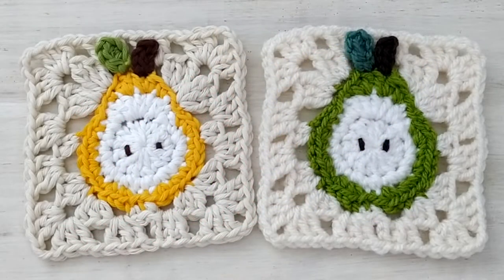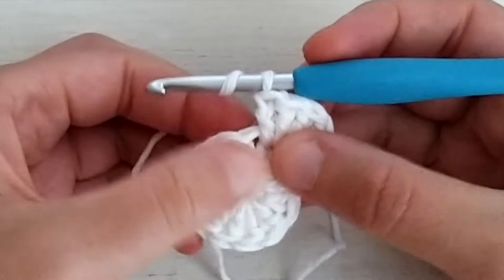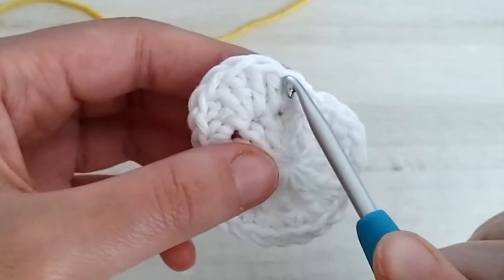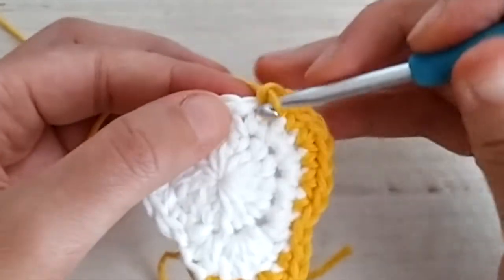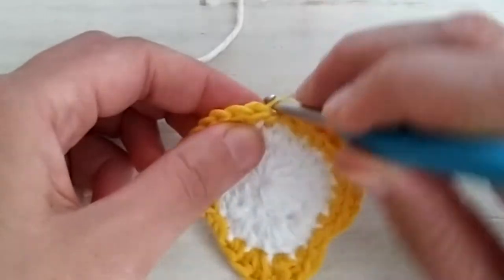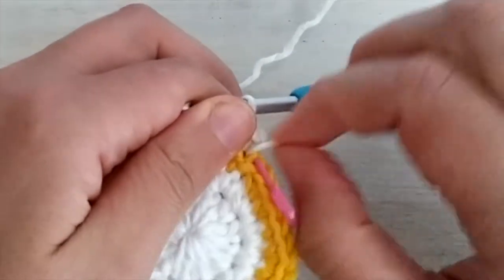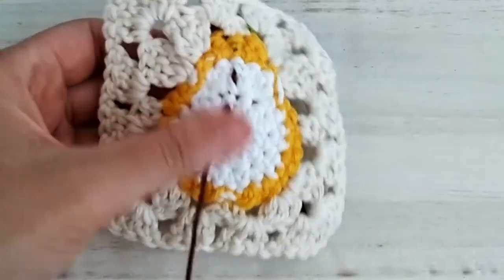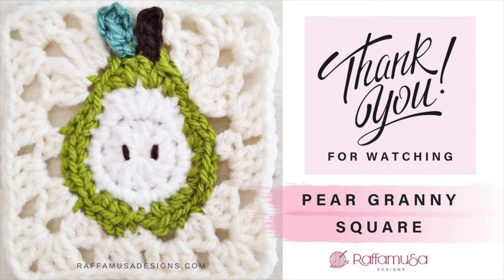Pear Granny Square - Crochet Pattern | RaffamusaDesigns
Pear Granny Square – Free Crochet Pattern & Tutorial
The Pear Granny Square is part of the Tutti Frutti Granny Squares Crochet Along, which you can join for free on my blog here